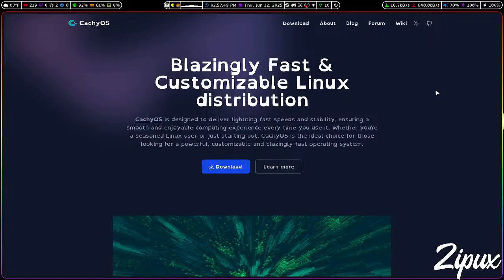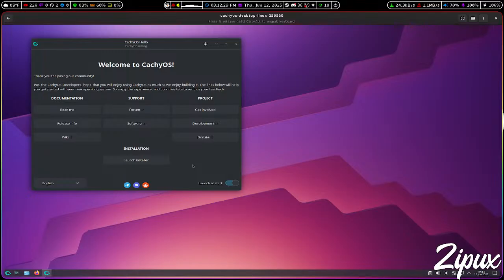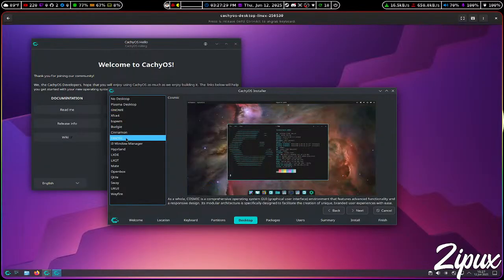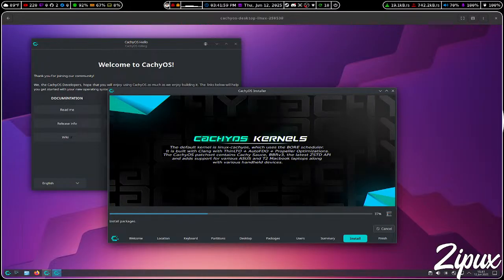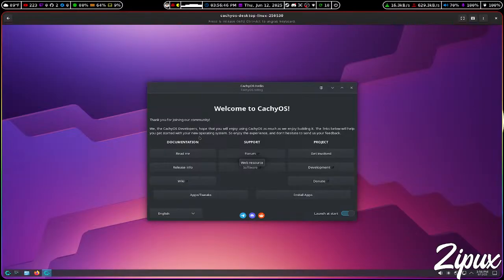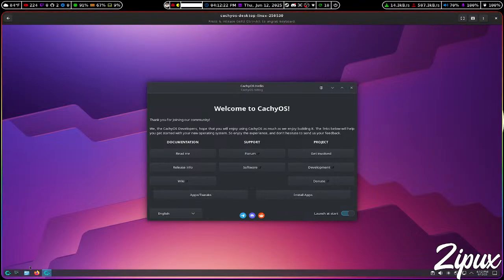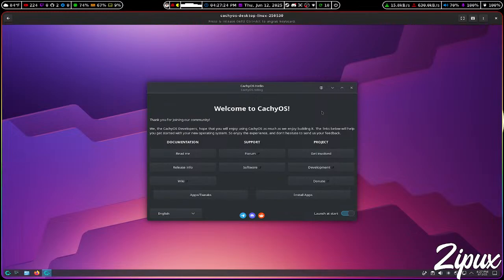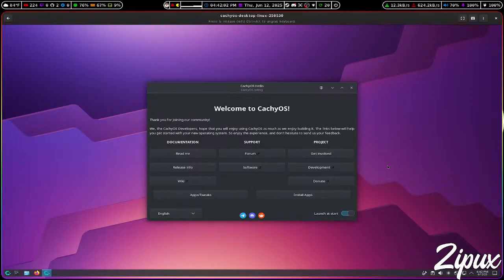CachyOS Review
In this live stream, I decided to give my review of CachyOS.